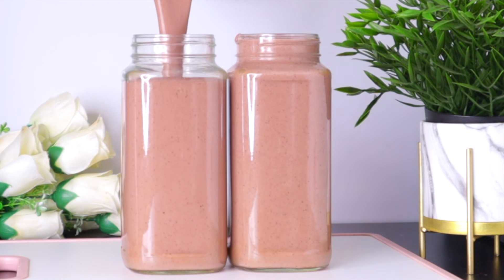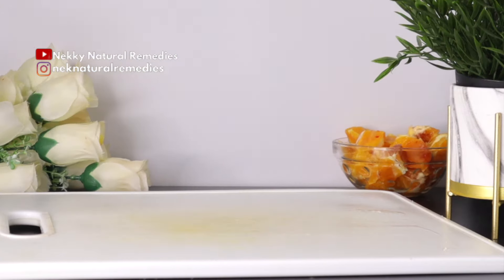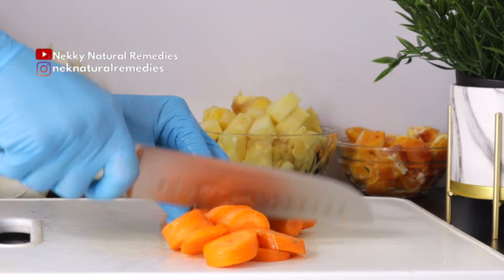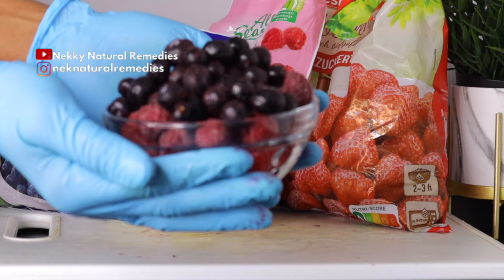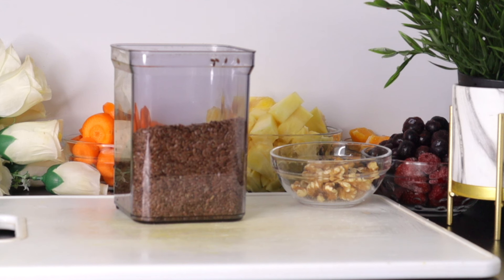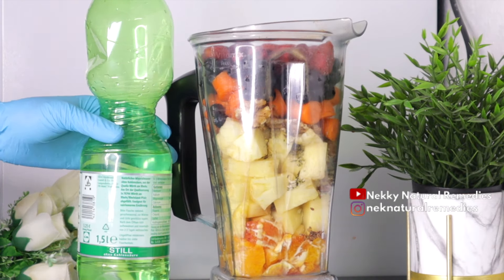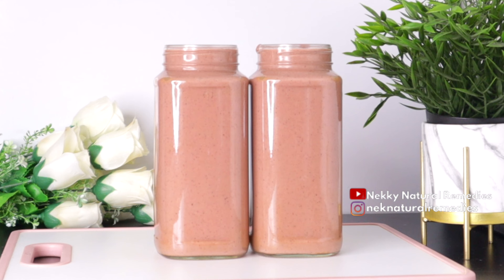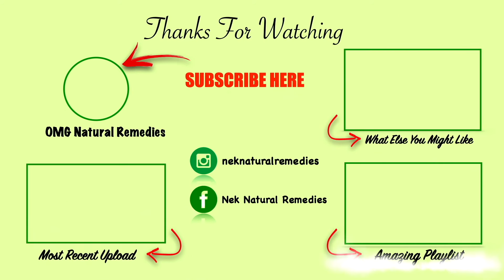I AM 64 My vision is clear, DRINK FOR STRONGER VISION, improve weak eyesight NO MORE BLURRY VISION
*Protect your eyesight with eye-healthy nutrition, lifestyle, and preventive care under medical supervision.

*Do regular exercise, yoga and breathing exercises or pranayama for your overall health including eyes. Always use protective eye wear where ever necessary.

*Eating a perfectly balanced diet is vital for our overall health. As part of your healthy diet, eat foods rich in antioxidants, like Vitamins A and C; foods like green vegetables and fish etc are the foods for good vision.

OTHER VIDEOS FOR BETTER EYESIGHT:

 • I AM 73 My vision is clear, DRINK FOR...

 • I AM 72 My vision is clear, DRINK FOR...

 • I AM 75 My vision is clear, DRINK FOR...

 • I AM 71 My vision is clear, DRINK FOR...

 • I AM 69 My vision is clear, DRINK FOR...

Blender link:
(Small Blender)
(Big Blender)
(Big Blender)

Glass Shot Bottles with lids
Glass Juice/Smoothie Bottles with Lids
Glass Mason Jar with Airtight Lids

LIGHTING
U.K link:  Ring Light ://amzn.to/2CKrLJT
Softboxes (recommended)

○ Hard drive
○ Memory card